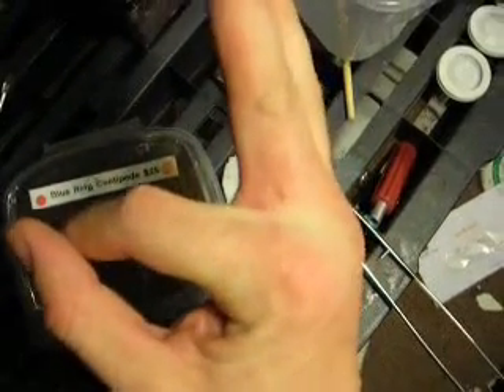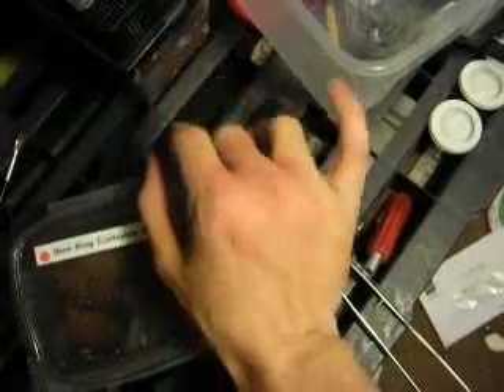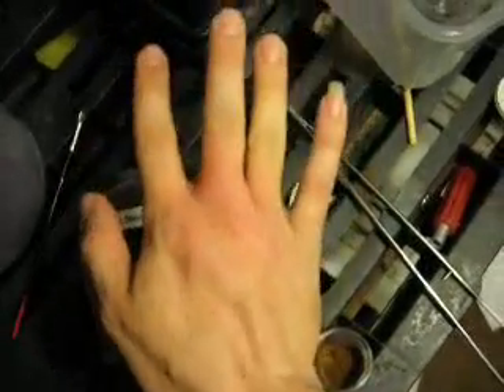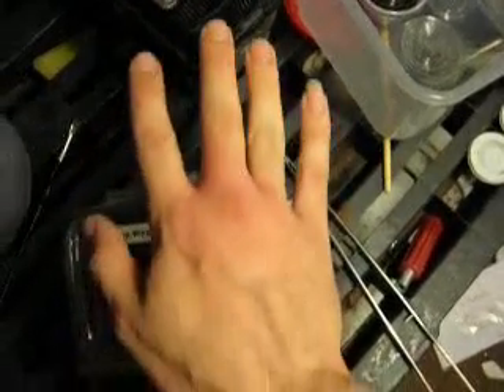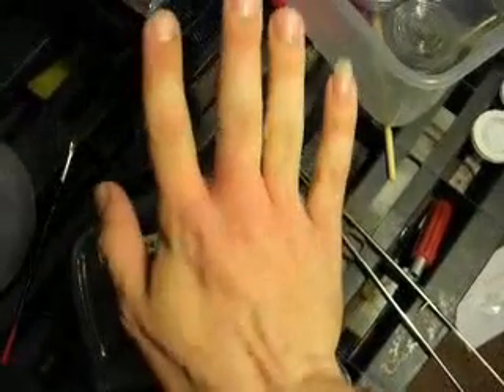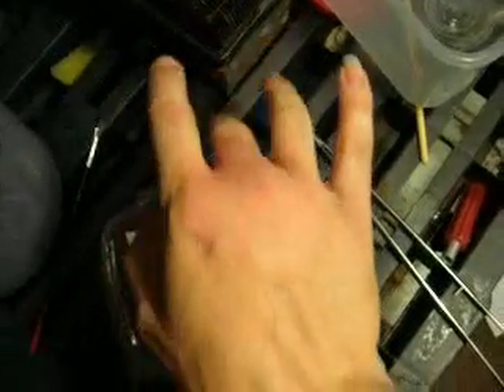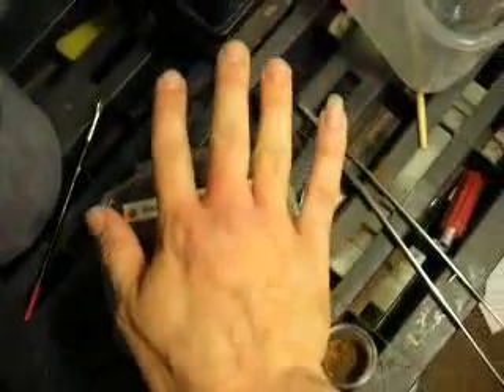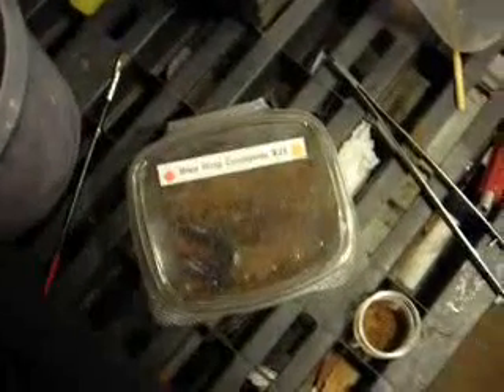Ethmostigmus_bite_effects_plus30mins_lowres.wmv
the after effects of an Ethmostigmus trigonopodus "bluering leg centipede" bite. this is about bite + 30 minutes.

other centipedes cause pain and much more dramatic swelling... but i didn't used to see ANY effect from this species. i am pretty sure i have become sensitized to the venom. subsequent bites should be interesting :)

there is no pain... but the skin warping itches most annoyingly hehehe

(uploaded from a 3.4MB WMV file)